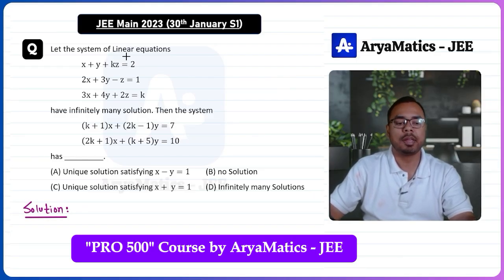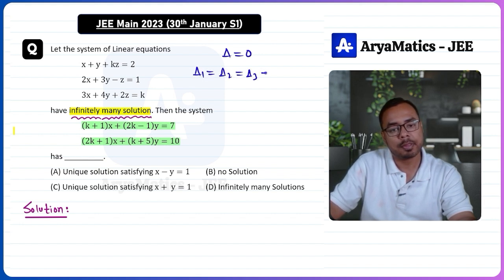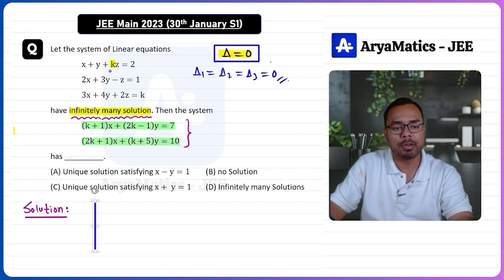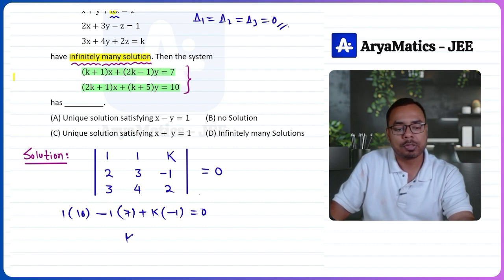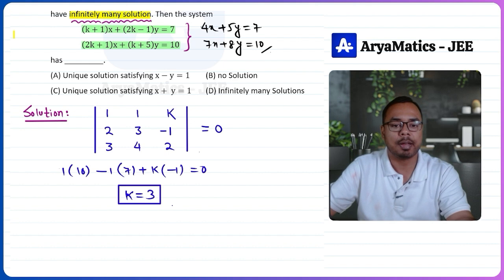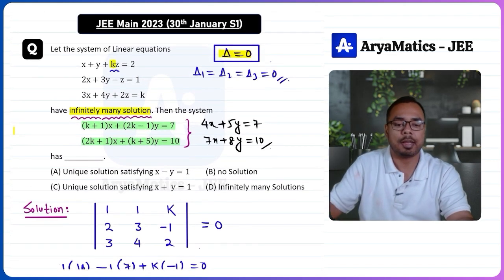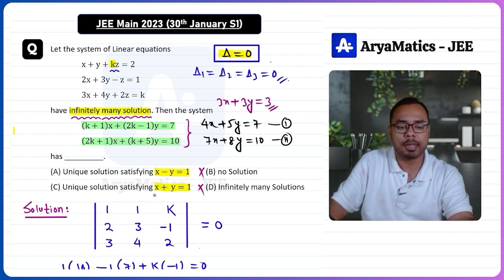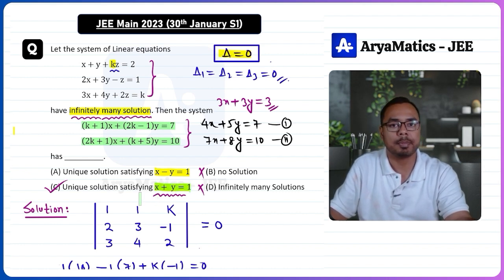Matrix & Determinants - System of Linear Equations | PRO 500 (500 Most Important PYQs) - JEE 2026